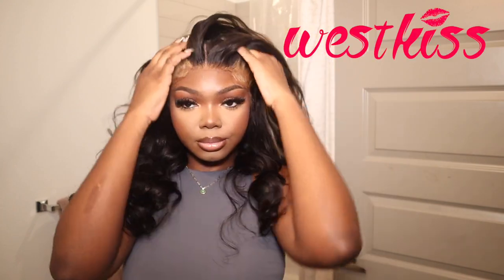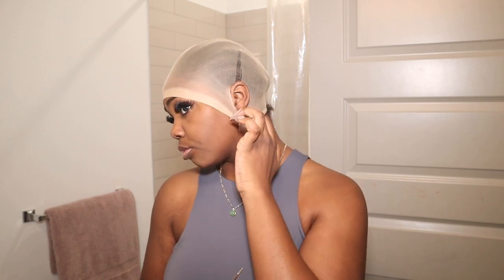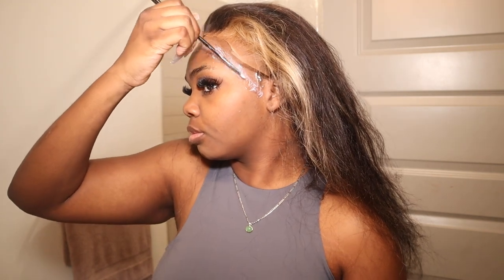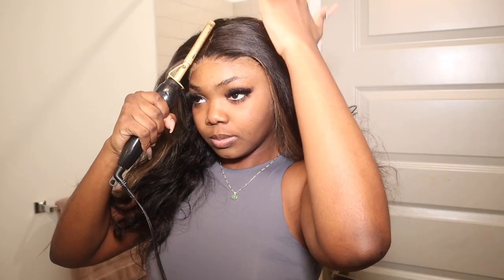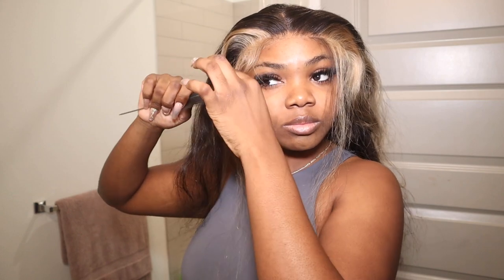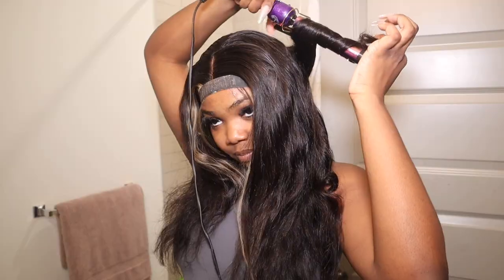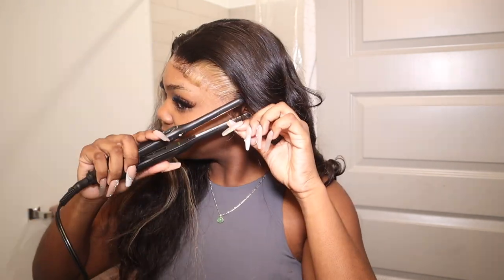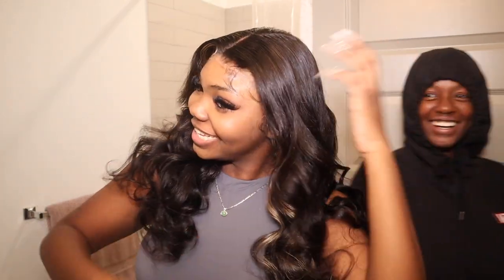TRYING OUT A SKUNK STRIPE WIG | West Kiss Body Wave Hair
Hey guys welcome back! so today im trying out my first ever skunk stripe wig and i was very scared to try this wig out because i've been seeing it everywhere and i just thought it wouldn't look good on me but it turned out so amazing! i hope you guys enjoy the video!
Hair details: 180% density Skunk Stripe 13x4 body wave lace frontal wig 20inch（Style3, large cap）

In the San Antonio area and want your makeup and hair done?
~Camera: canon eos rebel t6 & canon eos m50
~Software: imovie or filmora
▷*FREQUENTLY ASKED QUESTIONS*
-Name: faith or anjie
-Age: 20
-Height: 5'6
-Ethnicity: Nigerian (yoruba)
- do you do makeup and hair for others? yes book on my website anjie-cosmetics.com
- where do you get your wigs from? anjie-cosmetics.com